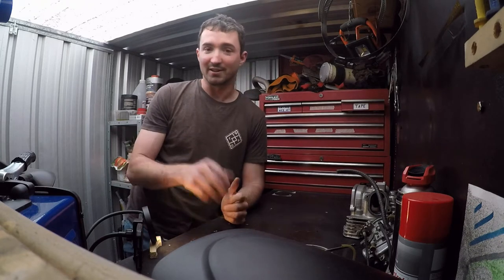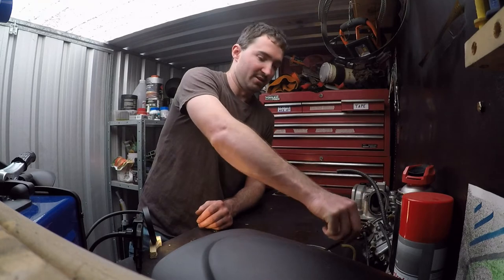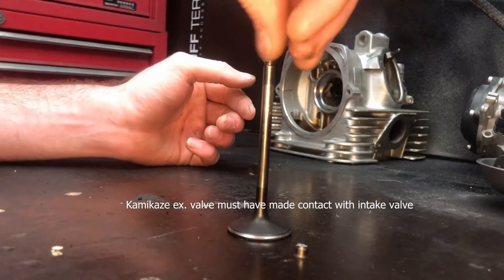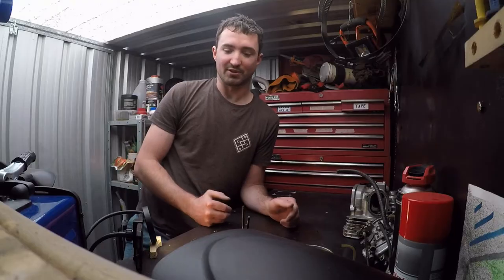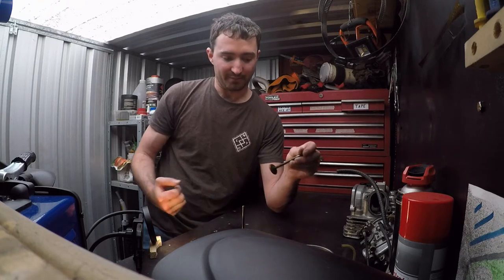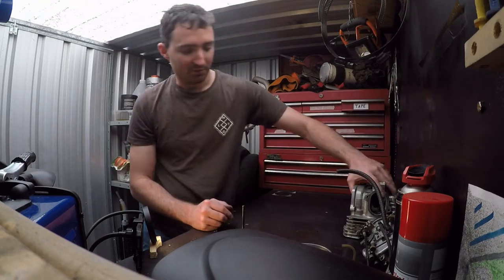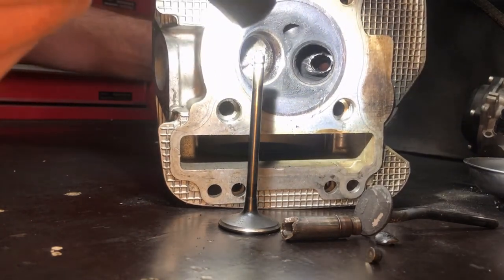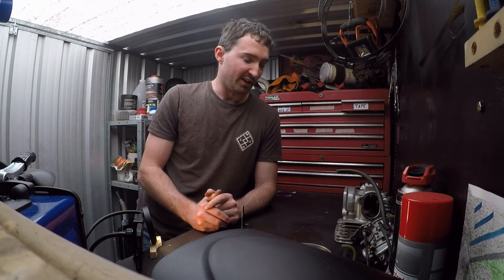Destruction! Dropping an exhaust valve at 110kph | Yamaha XT 225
A summary of the damage found after an exhaust valve dropped into the cylinder at WOT.